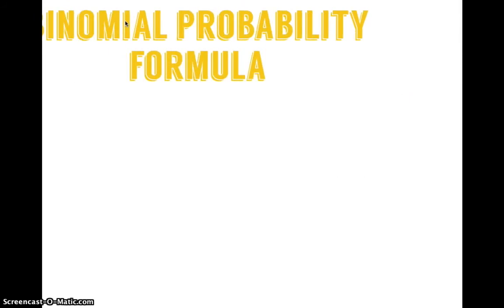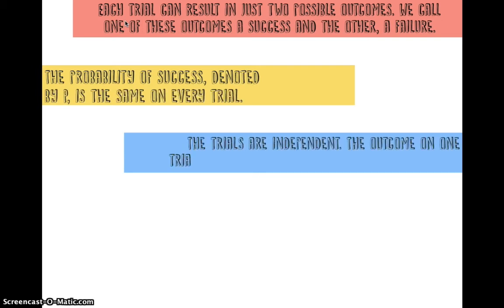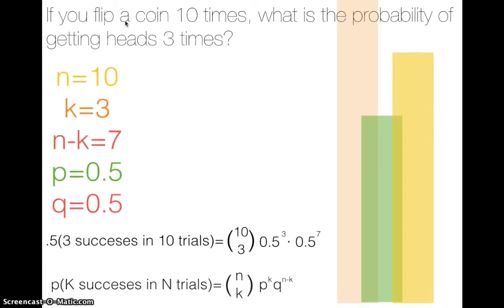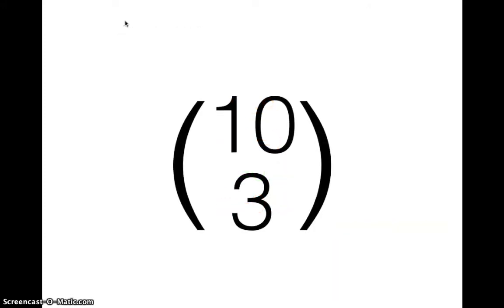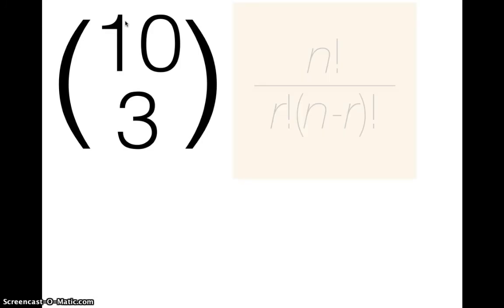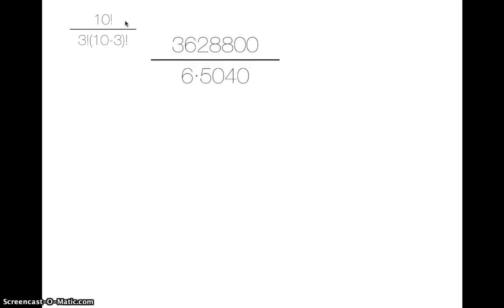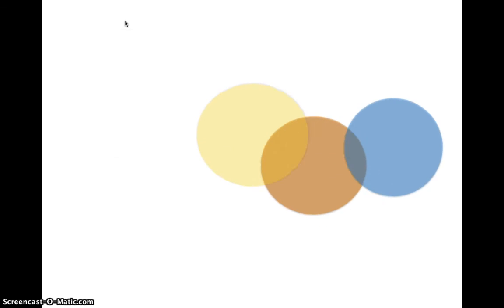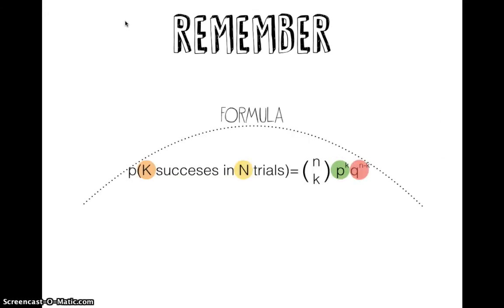Binomial Theorem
This video is about MATH VIDEO